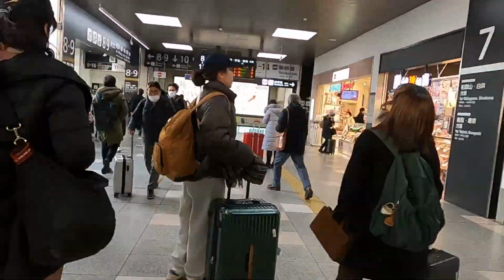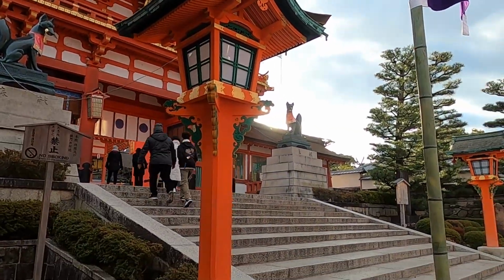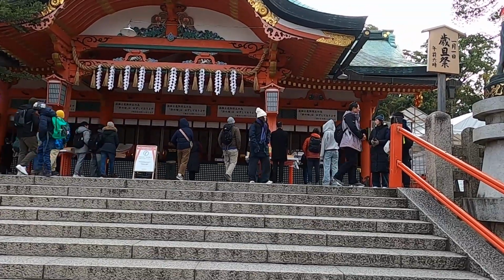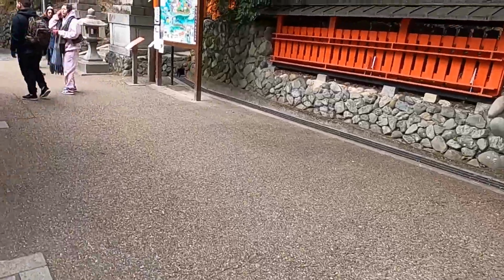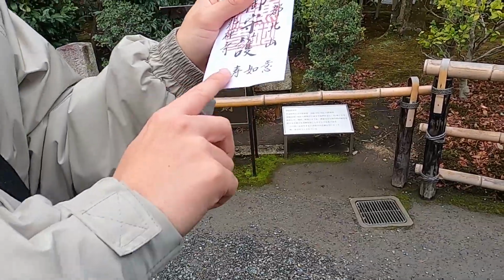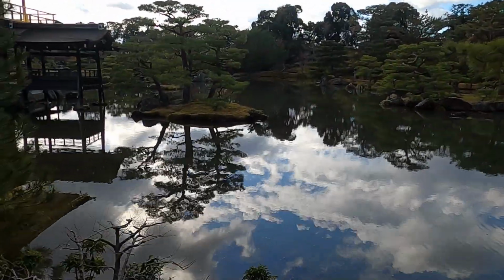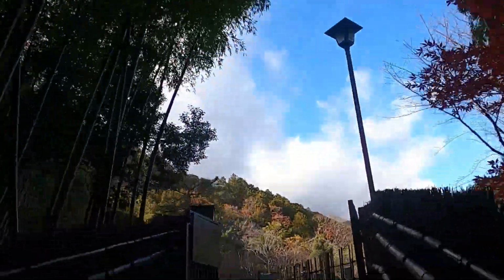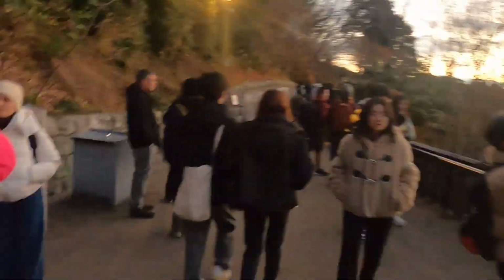The Japan Saga - Day 8: Inari Shrine, Golden Pavilion, & Bamboo Forest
This week I went to the following places
1:00 Inari Shrine
11:21 Golden Pavellion
17:23 Arashiyama Bamboo Forest, Adashino Nenbutsuji temple, & Kiyomizudera